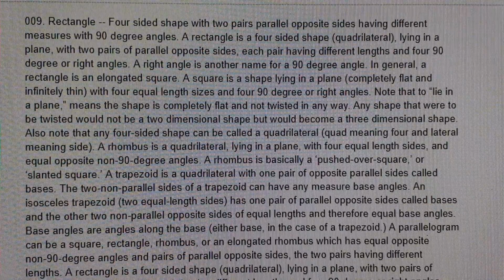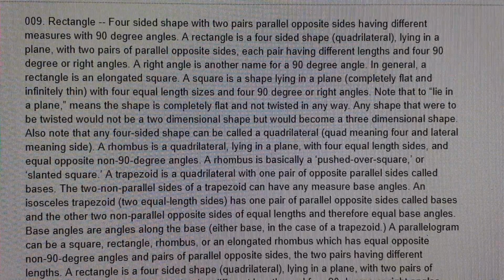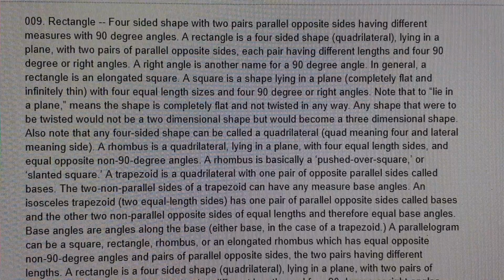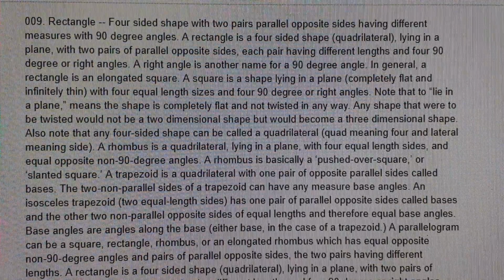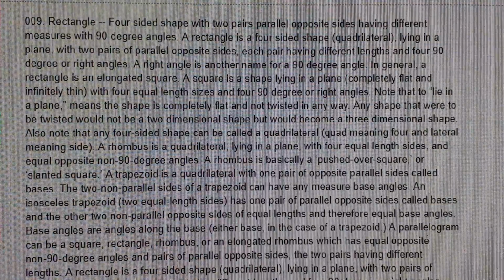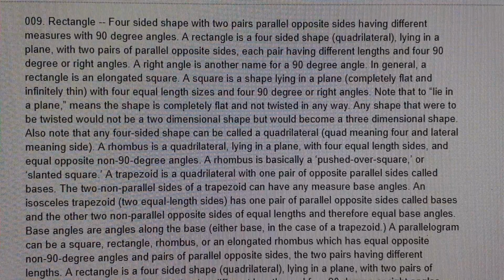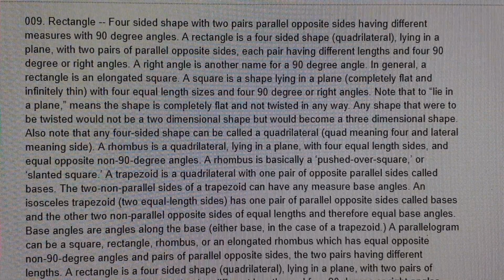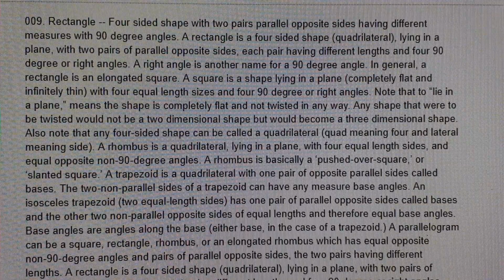CreatorMath.com Geometry Vocabulary 009. Rectangle -- Four sided shape with two pairs parallel oppos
009. Rectangle -- Four sided shape with two pairs parallel opposite sides having different measures with 90 degree angles. A rectangle is a four sided shape (quadrilateral), lying in a plane, with two pairs of parallel opposite sides, each pair having different lengths and four 90 degree or right angles. A right angle is another name for a 90 degree angle. In general, a rectangle is an elongated square. A square is a shape lying in a plane (completely flat and infinitely thin) with four equal length sizes and four 90 degree or right angles. Note that to “lie in a plane,” means the shape is completely flat and not twisted in any way. Any shape that were to be twisted would not be a two dimensional shape but would become a three dimensional shape. Also note that any four-sided shape can be called a quadrilateral (quad meaning four and lateral meaning side). A rhombus is a quadrilateral, lying in a plane, with four equal length sides, and equal opposite non-90-degree angles. A rhombus is basically a ‘pushed-over-square,’ or ‘slanted square.’ A trapezoid is a quadrilateral with one pair of opposite parallel sides called bases. The two-non-parallel sides of a trapezoid can have any measure base angles. An isosceles trapezoid (two equal-length sides) has one pair of parallel opposite sides called bases and the other two non-parallel opposite sides of equal lengths and therefore equal base angles. Base angles are angles along the base (either base, in the case of a trapezoid.) A parallelogram can be a square, rectangle, rhombus, or an elongated rhombus which has equal opposite non-90-degree angles and pairs of parallel opposite sides, the two pairs having different lengths. A rectangle is a four sided shape (quadrilateral), lying in a plane, with two pairs of parallel opposite sides, each pair having different lengths and four 90 degree or right angles. Antonyms: ellipse (an oval). Related Words: square, rectangle, trapezoid, parallelogram, quadrilateral, isosceles, opposite angles.

Rectangle
Four sided shape with two pairs parallel opposite sides having different measures with 90 degree angles
Four sided, equal length, parallel opposite sides with 90 degree angles
Four sided, equal length, parallel opposite sides with equal opposite non-90 degree angles
Three sides, three angles with a total angle measure of 180 degrees

Good luck!